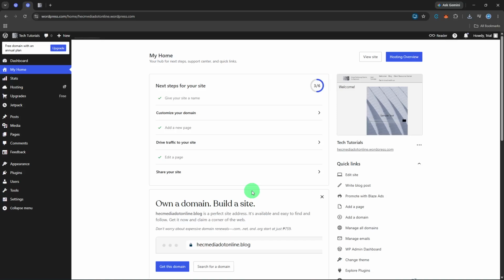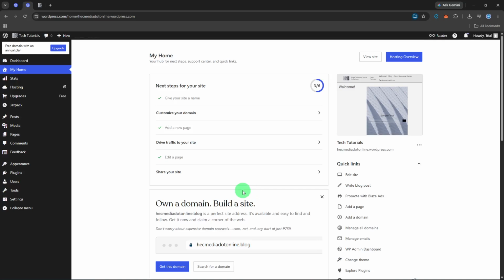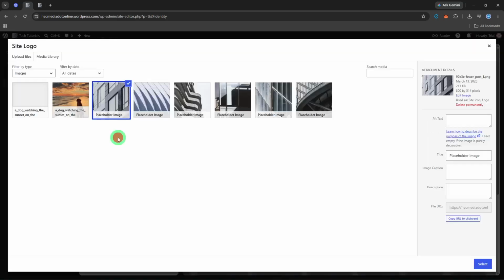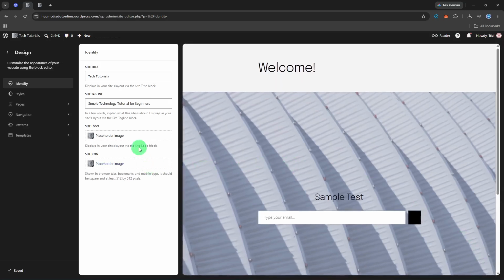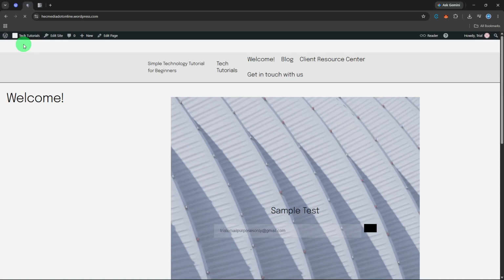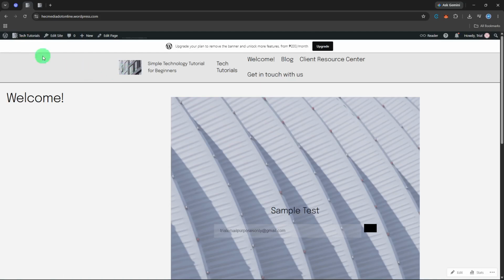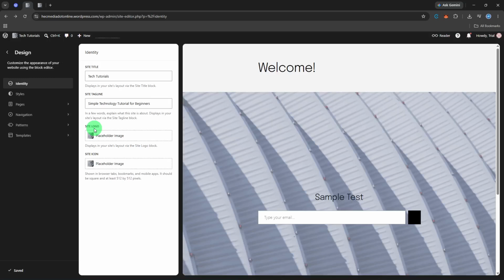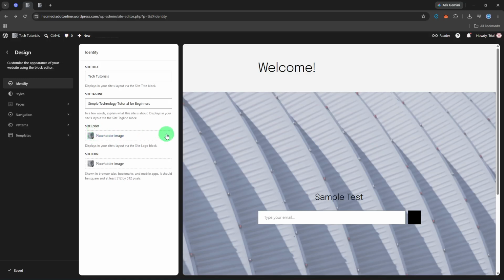Change Your Logo In WordPress [Easy Hack]